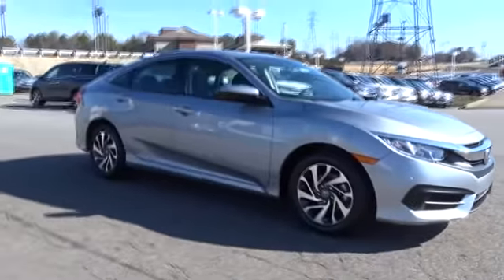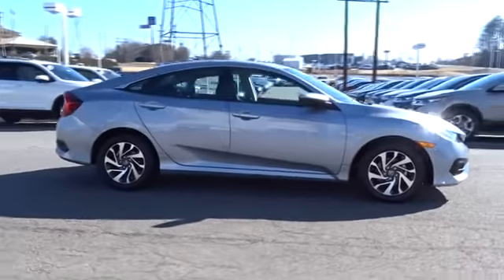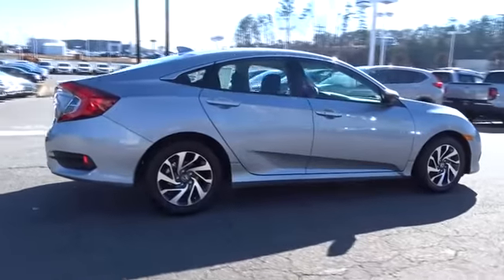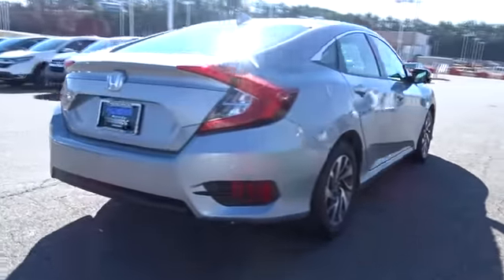2018 Honda Civic Hickory, Morganton, Huntersville, Statesville, Gastonia, NC 31281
2018 Honda Civic
2018 Honda Civic EX CVT - Stock#: 31281 - VIN#: 2HGFC2F77JH524911

945 Us Highway 70 SE

Moonroof, Onboard Communications System, Aluminum Wheels, Back-Up Camera, iPod/MP3 Input, Satellite Radio. EPA 40 MPG Hwy/31 MPG City! EX trim, Lunar Silver Metallic exterior and Black interior. CLICK ME! KEY FEATURES INCLUDE: Sunroof, Back-Up Camera, Satellite Radio, iPod/MP3 Input, Onboard Communications System. MP3 Player, Keyless Entry, Steering Wheel Controls, Child Safety Locks, Heated Mirrors. Honda EX with Lunar Silver Metallic exterior and Black interior features a 4 Cylinder Engine with 158 HP at 6500 RPM*. VEHICLE REVIEWS: Great Gas Mileage: 40 MPG Hwy. WHO WE ARE: Our goal is to offer customers a World Class Experience in Automotive Sales and Service. We provide everyone with all the time and information they need to make an informed decision regarding their vehicle. The friendly staff at Hendrick Honda Hickory would like to invite you to browse our website or visit us in person at 945 Hwy 70 SE in Hickory, NC 28602. Horsepower calculations based on trim engine configuration. Fuel economy calculations based on original manufacturer data for trim engine configuration. Please confirm the accuracy of the included equipment by calling us prior to purchase.